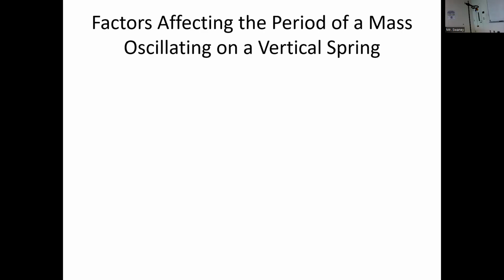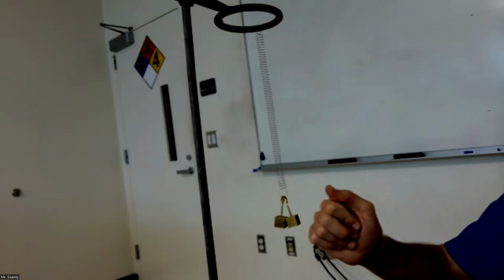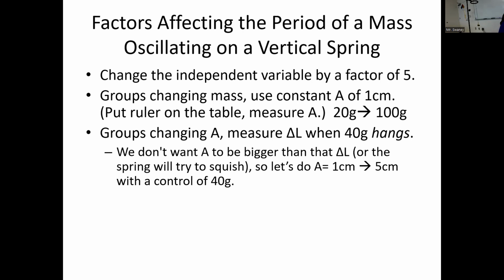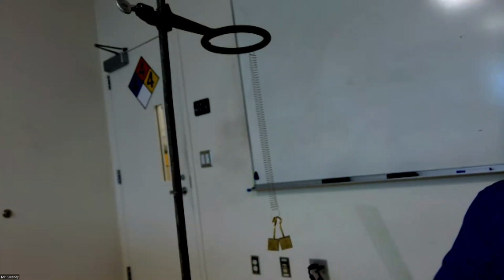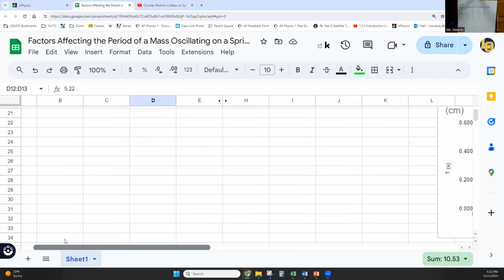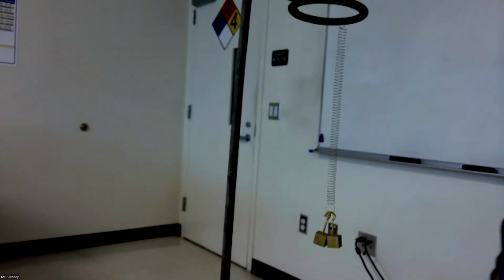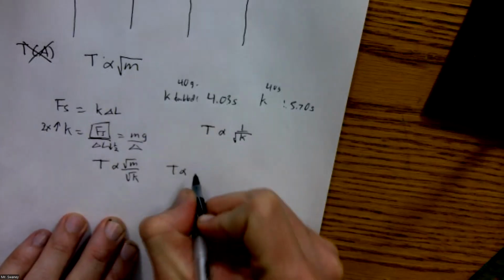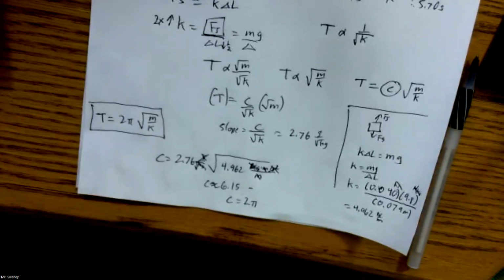Factors Affecting the Period of a Mass Oscillating on a Vertical Spring